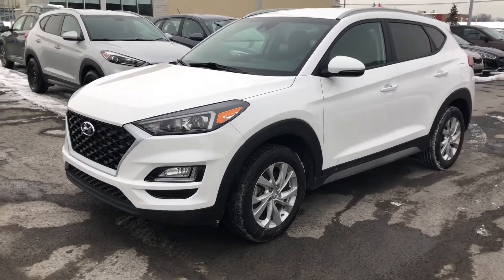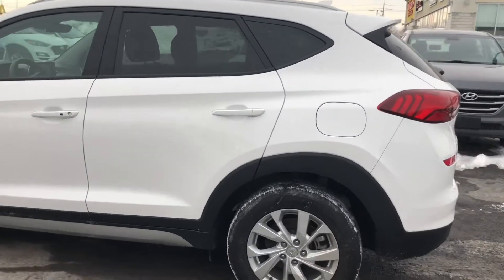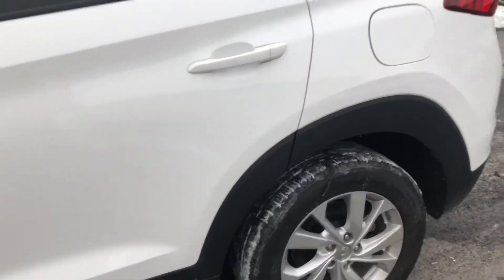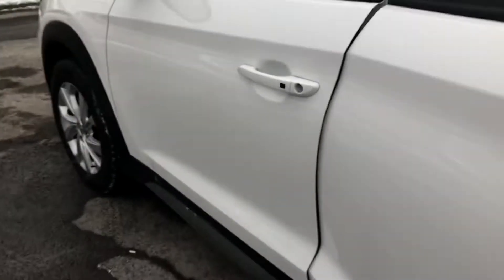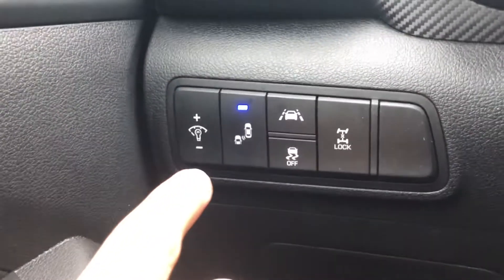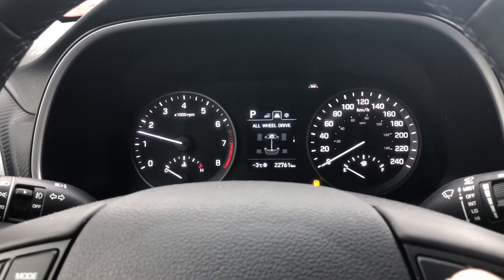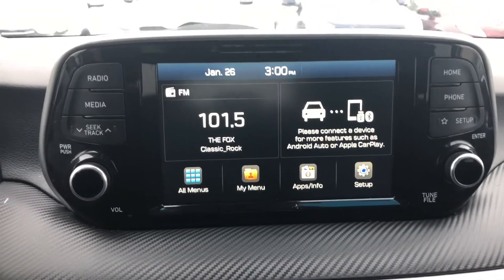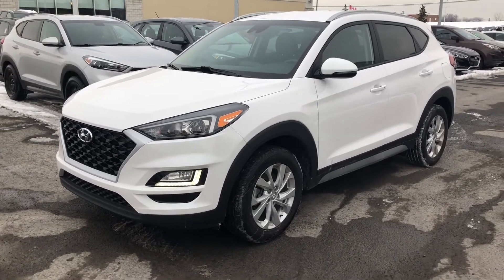2020 Hyundai Tucson Preferred AWD - Virtual Walkaround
Shop seawayhyundai.com for our complete listing of new and pre-owned vehicles.